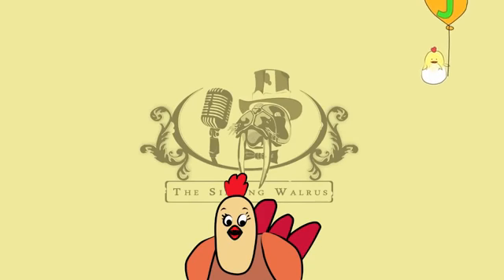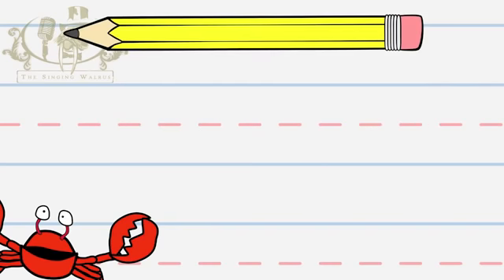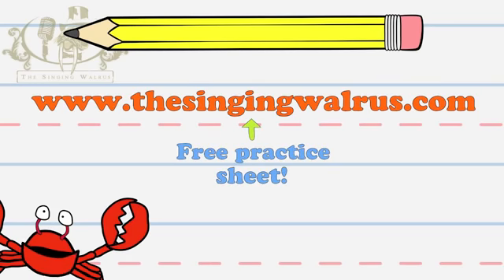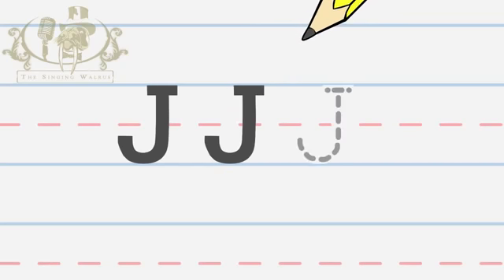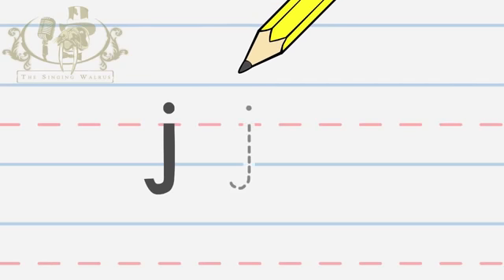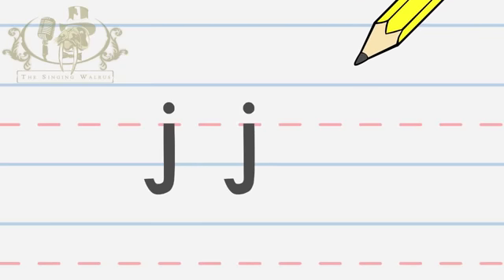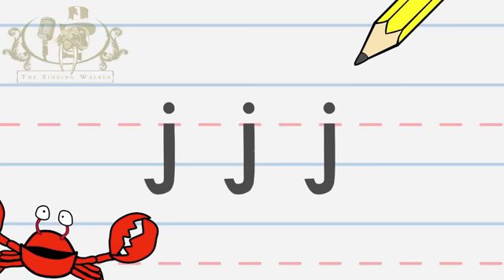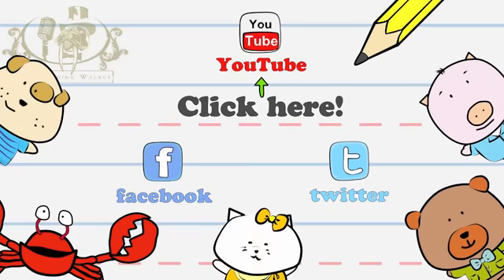Write the letter J Alphabet Writing lesson for children The Singing Walrus